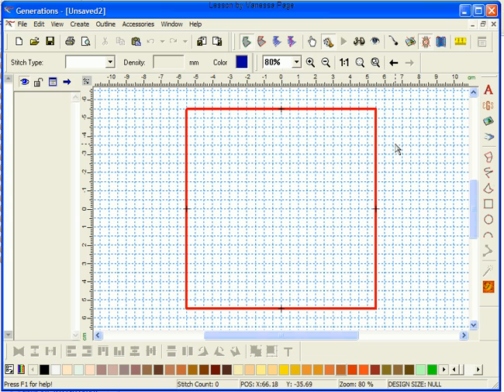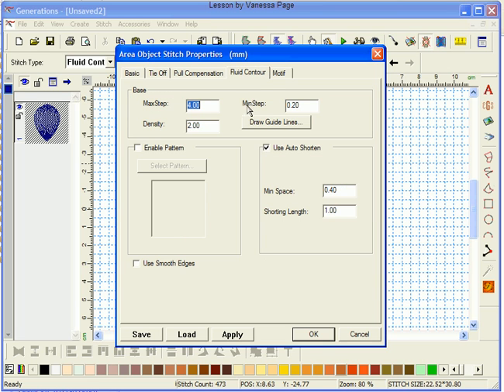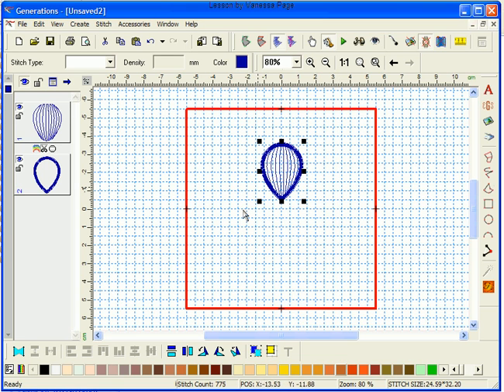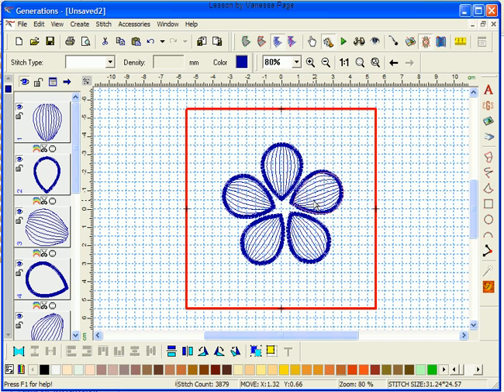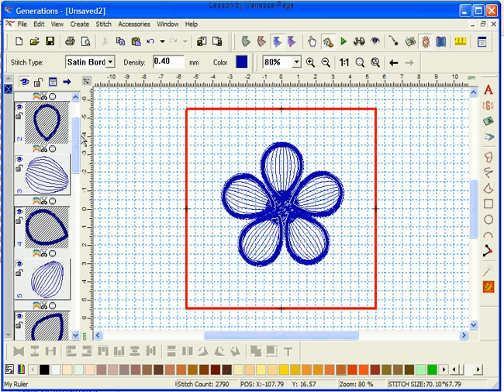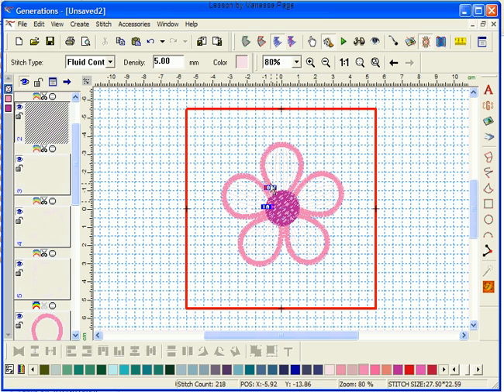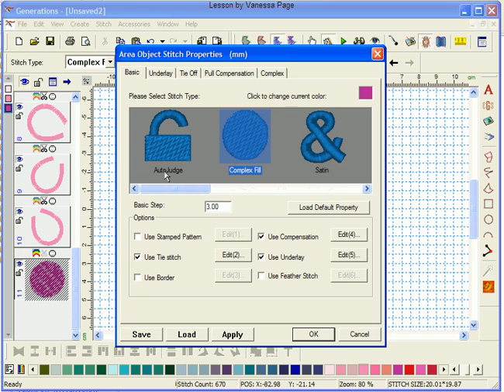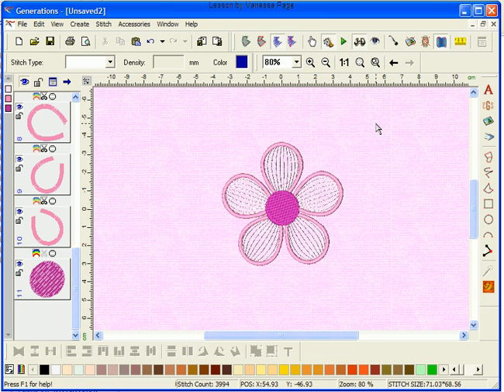GENERATIONS LESSON - FLUID CONTOUR FLOWER.avi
This lesson shows you how to digitise a Flower using the Contour Fill